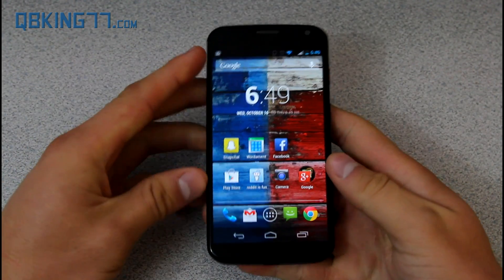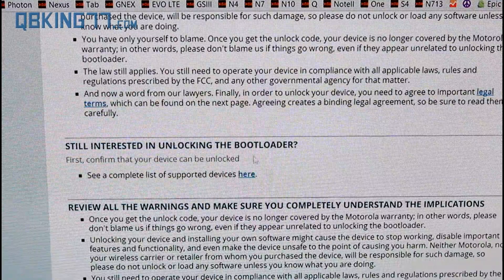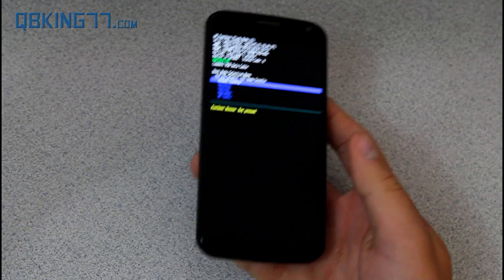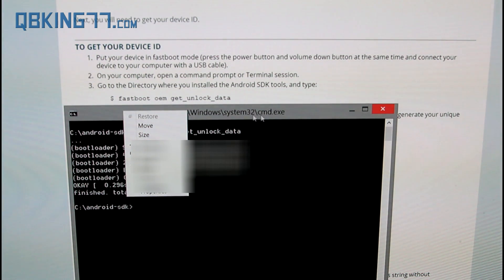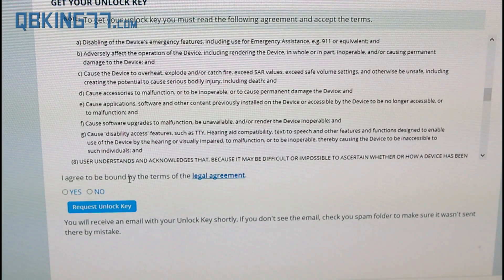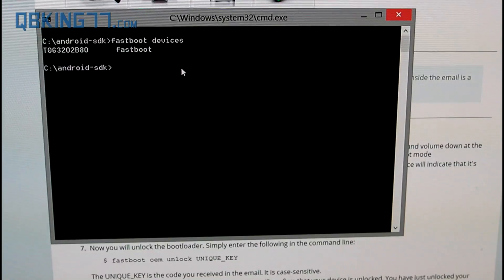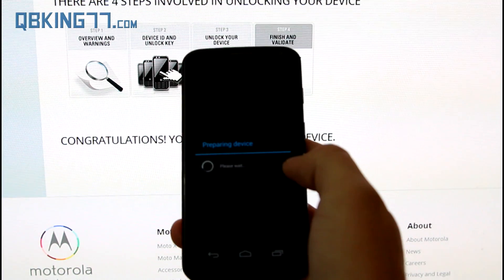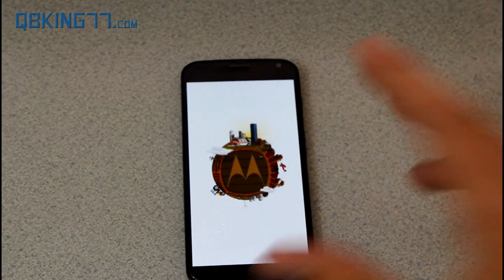How to Unlock the Moto X Bootloader [Sprint, T-Mobile, Rogers, USC]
Here is a video showing you how to unlock the bootloader on the Motorola Moto X. This WILL wipe all data including internal storage.